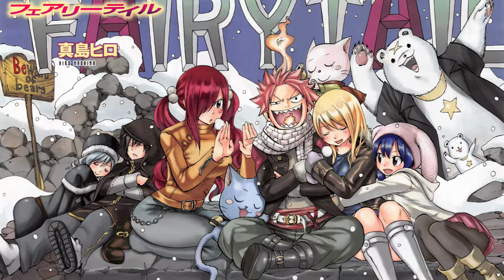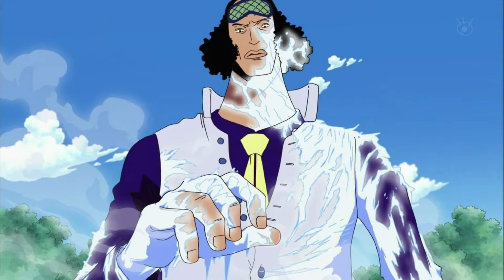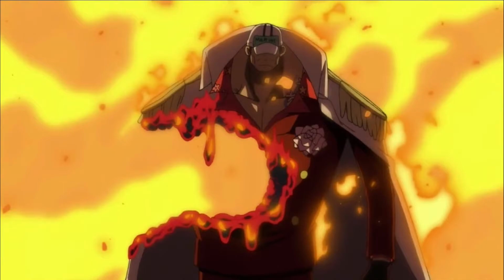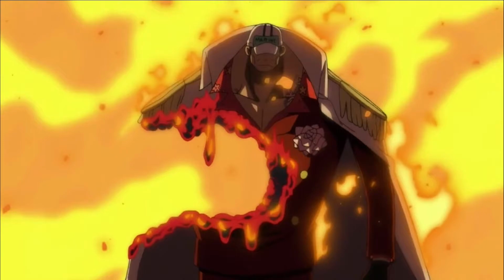Edens Zero Chapter 115 Review - Ziggy's Virus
If you enjoyed this video and would like to see more, please like the video and subscribe to the channel. also check out some of the other videos on the channel. and share the videos to help the channel grow.